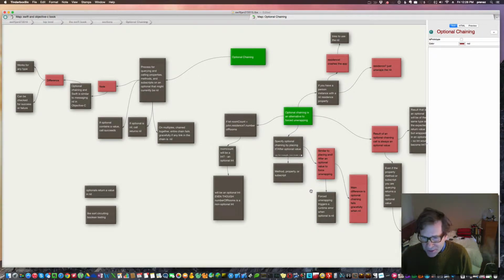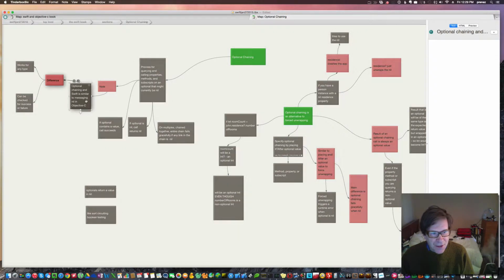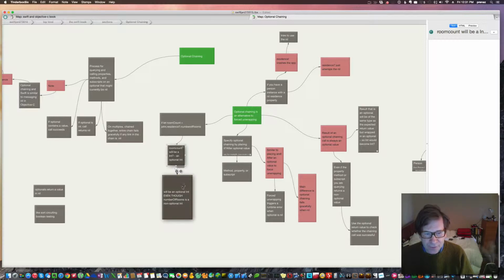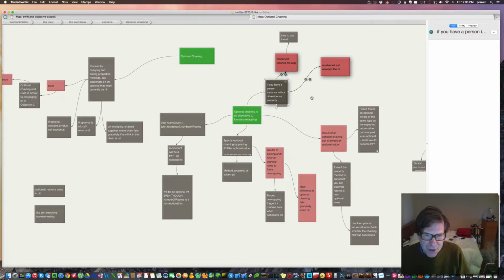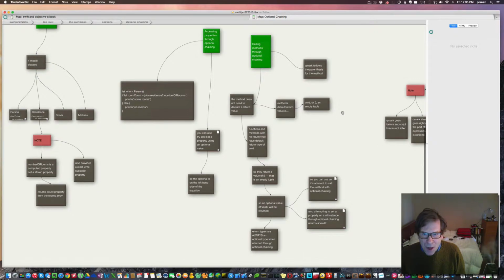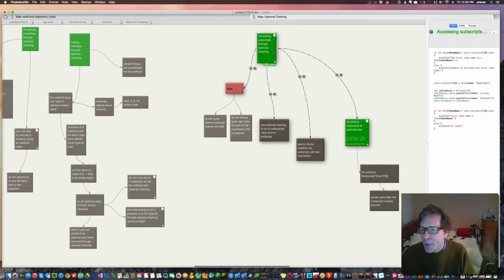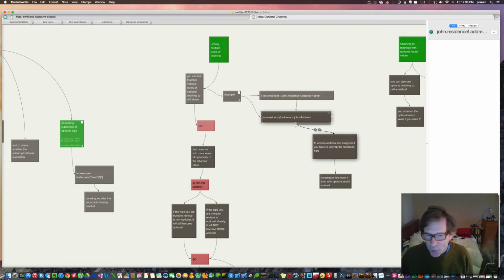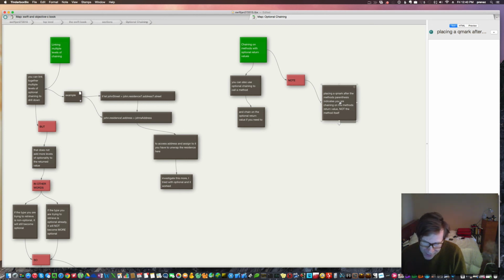Swift Programming, Optional Chaining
My Tinderbox notes on optional chaining in Swift. You have to use 1080 HD to see it.